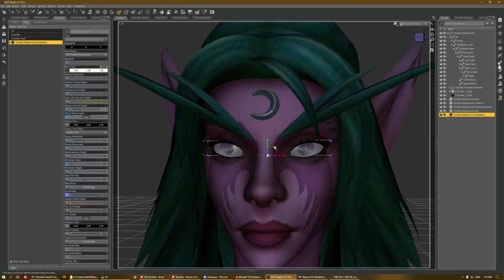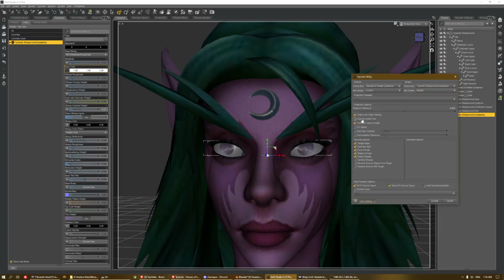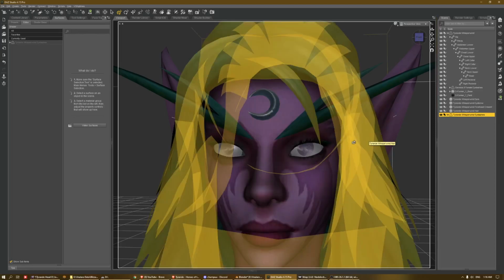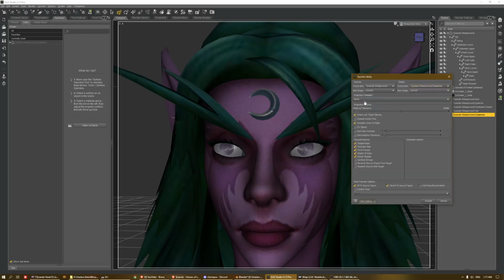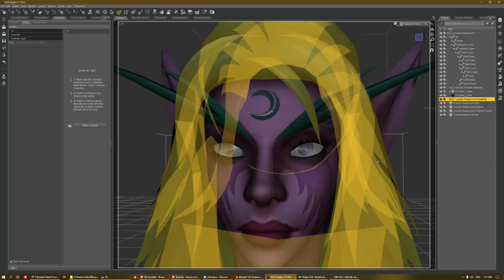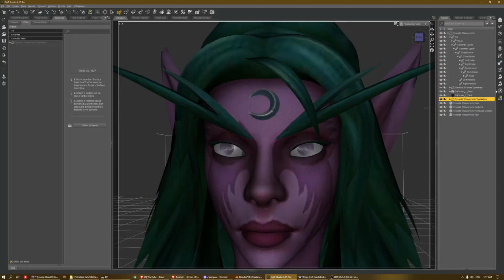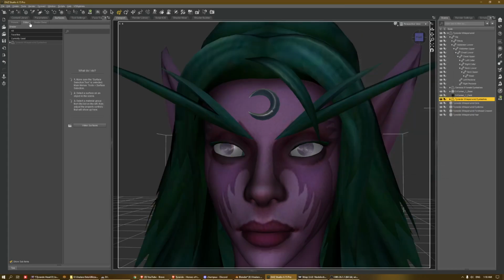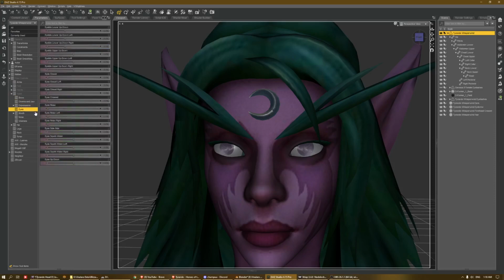Tutorial on eyelashes porting